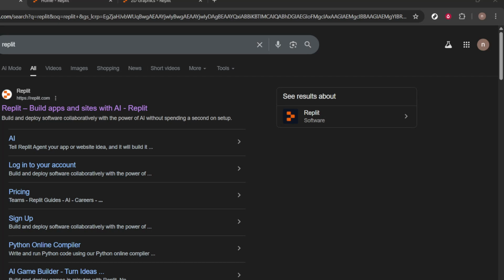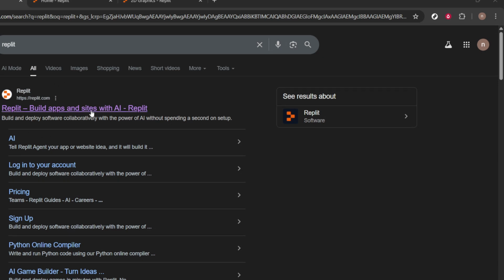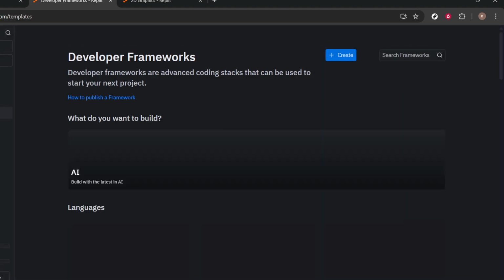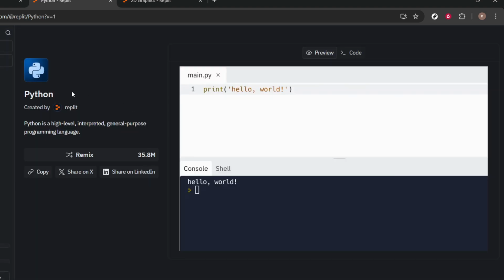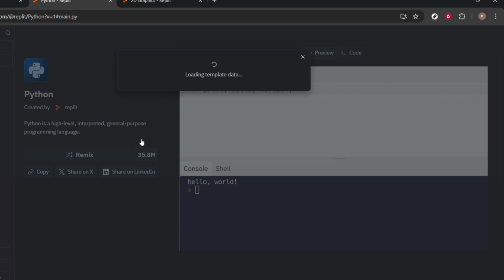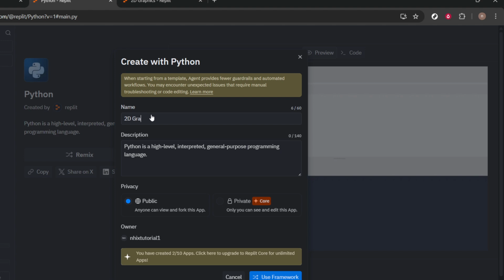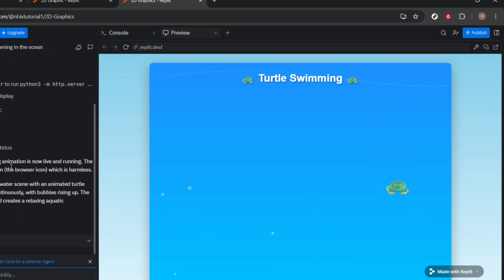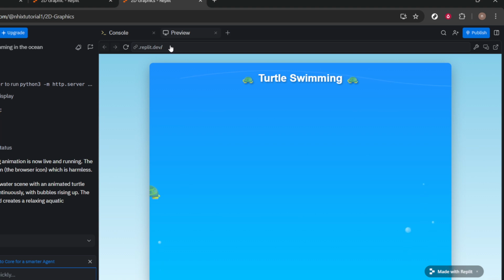How To Make 2d Graphics In Replit Python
Want to create graphics? In this video, I’ll show you how to make 2D graphics in Python using Replit!

🌟 What You’ll Learn in This Video:

Basics of 2D graphics programming.

Tools and libraries in Replit for graphics.

Best practices for creating stunning visuals.

✅ Ideal for students and hobbyists interested in game design!